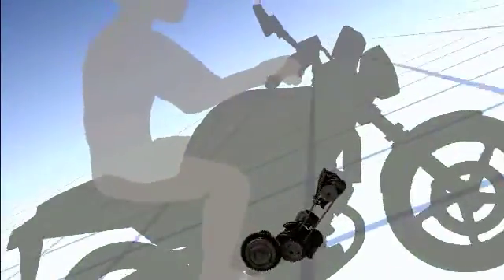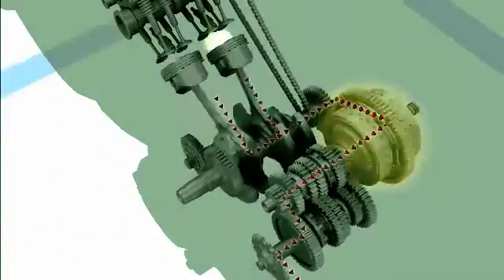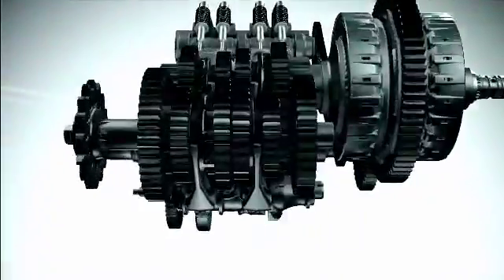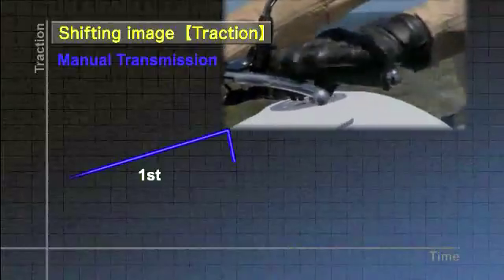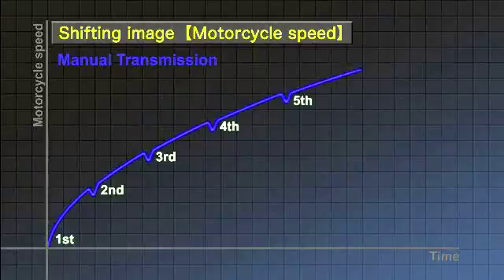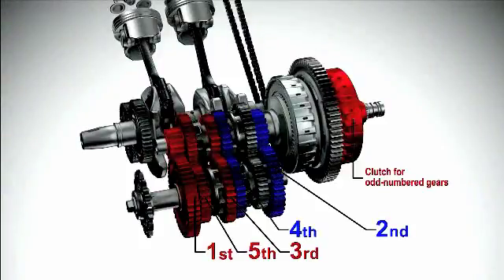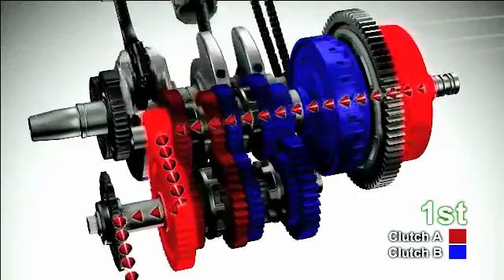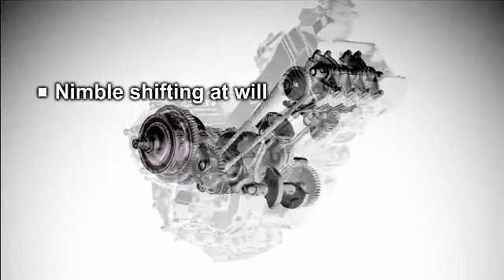Honda Dual Clutch Transmission DCT Module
Accord Owners Club